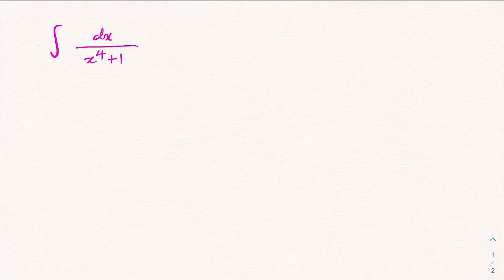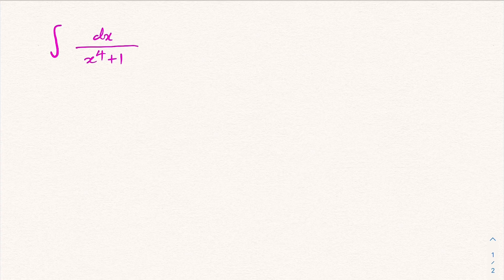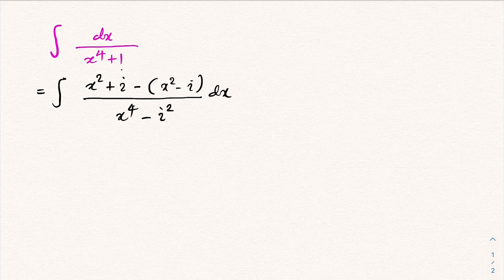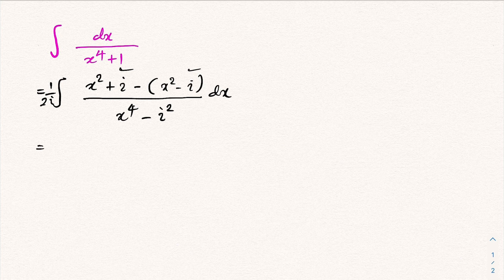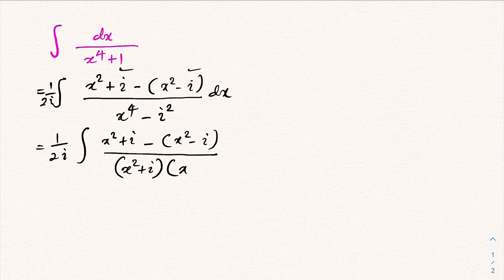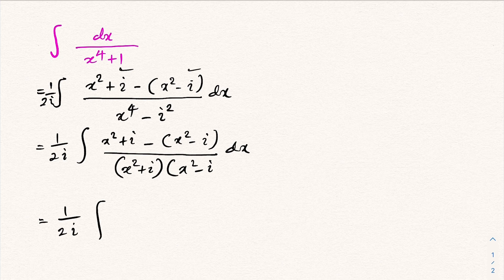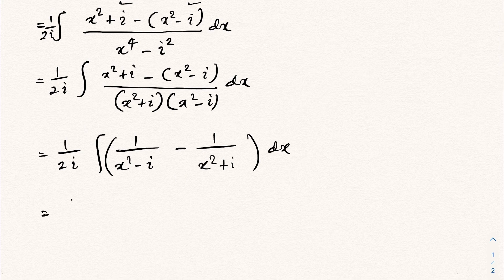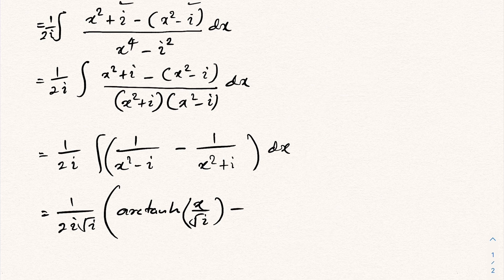Quick solution to integral 1/(1+x^4)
Quick solution to integral 1/(x^4+1), using complex numbers | calculus 2